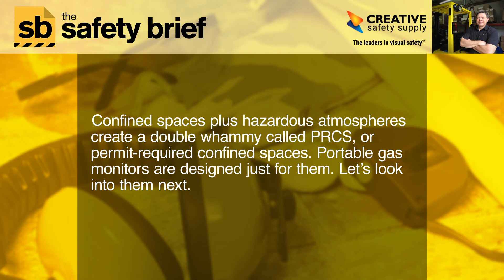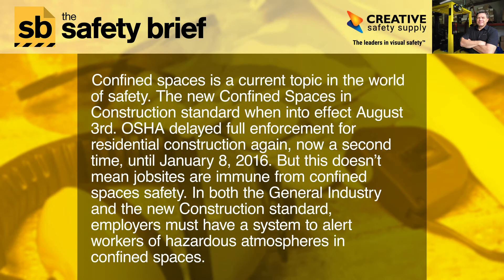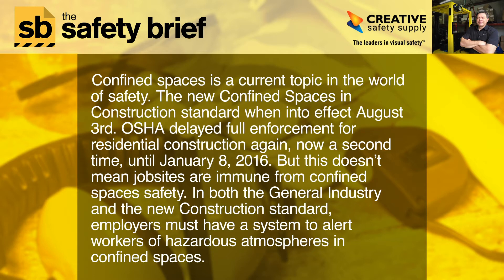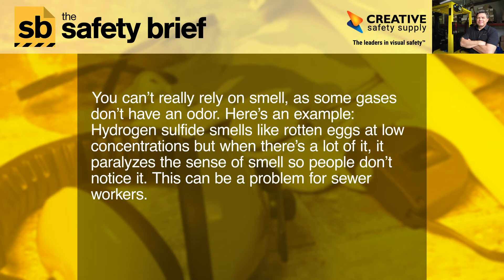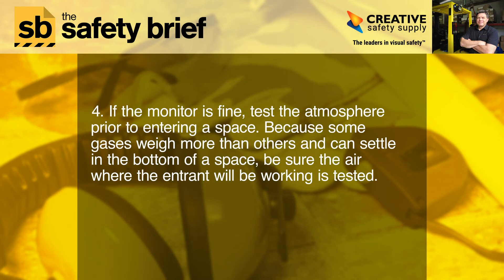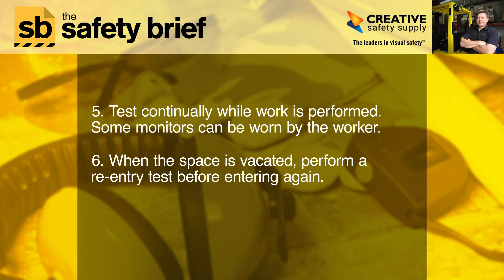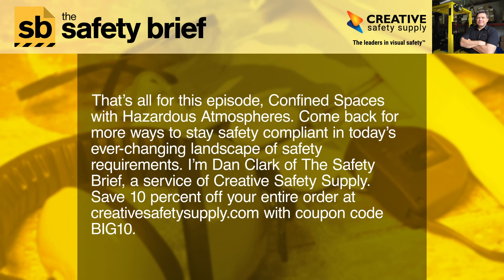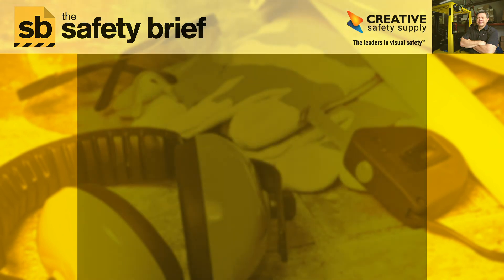Confined Spaces with Hazardous Atmospheres: The Safety Brief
Confined spaces need a portable gas monitor if there is a chance of low oxygen, high carbon monoxide or other hazardous atmospheres. Hear about a bump test.

A confined space with a hazard, or potential hazard, is called a permit-required confined space. One of those hazards is a hazardous atmosphere. In this podcast, Dan Clark explains how the air a worker breathes needs to be monitored.

Portable gas monitors are highly sensitive and can detect high levels of carbon monoxide, hydrogen sulfate and other toxic gases. They can also detect low oxygen levels. Hear about best practices when using these important instruments.